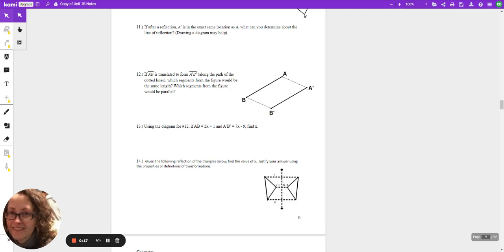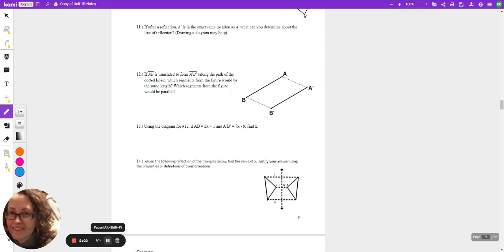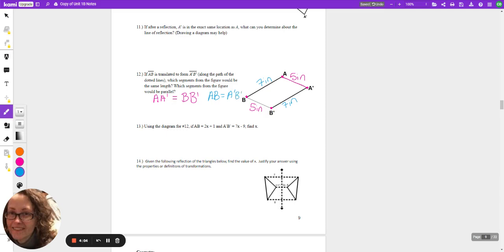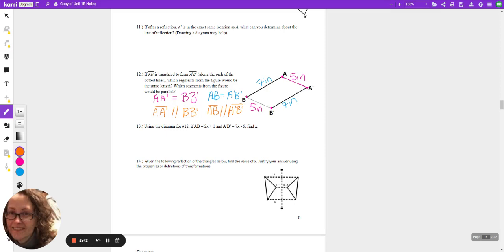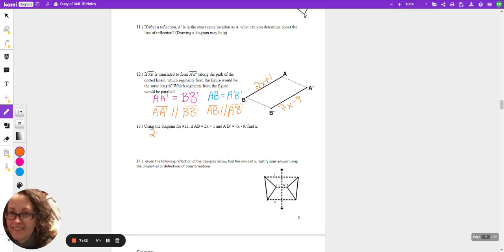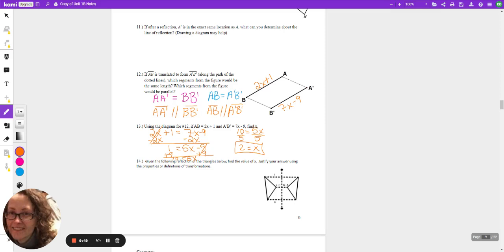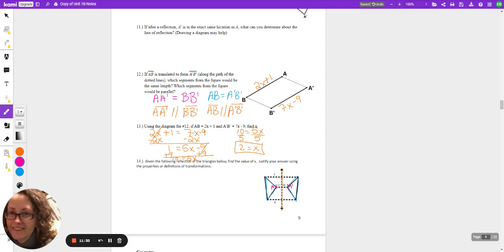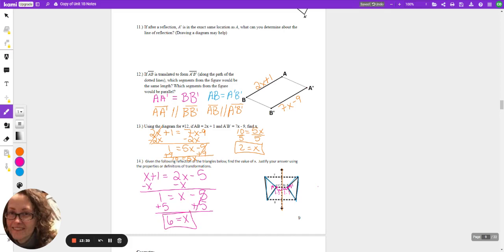Unit 1B Notes page 9, questions 12-14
How to apply algebra concepts to transformations.